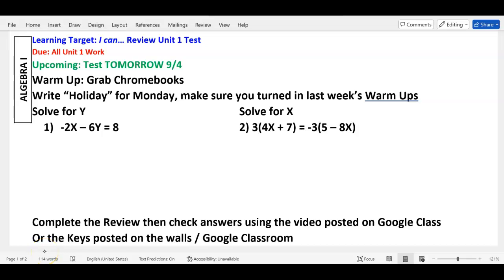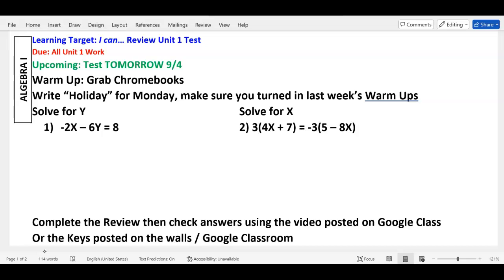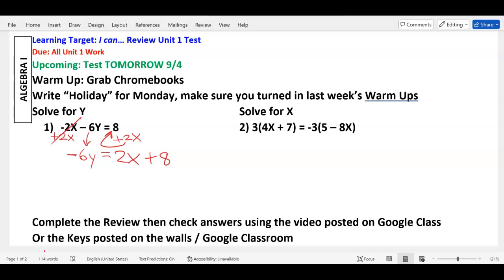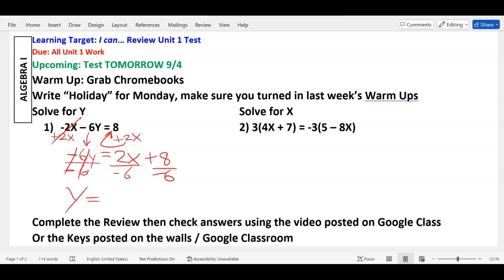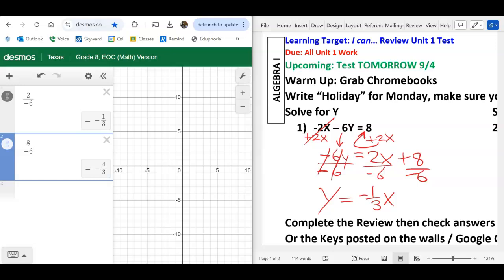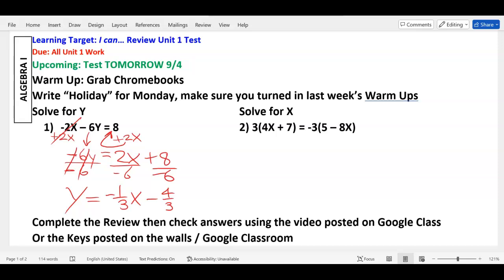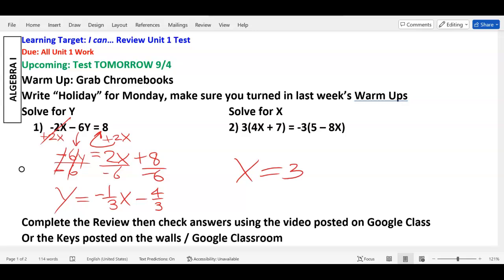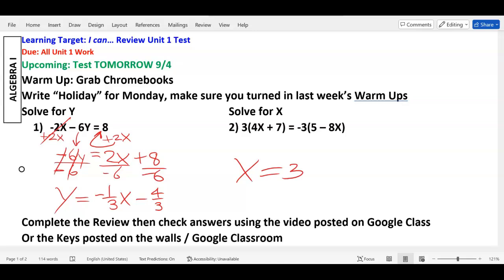9/3/24 Warm Up, Review Unit 1 Test